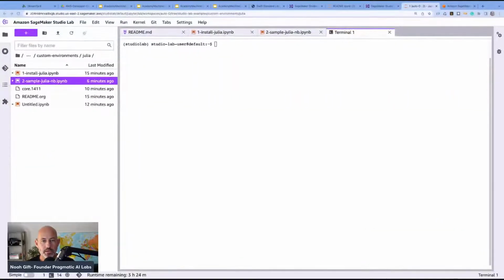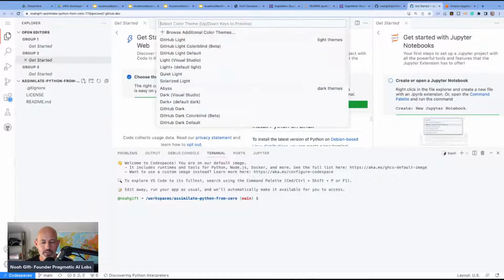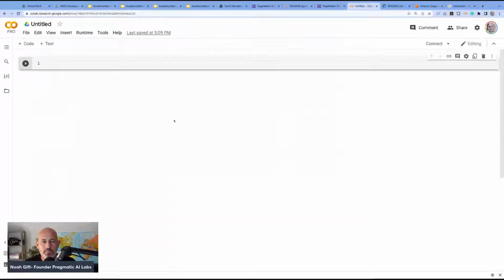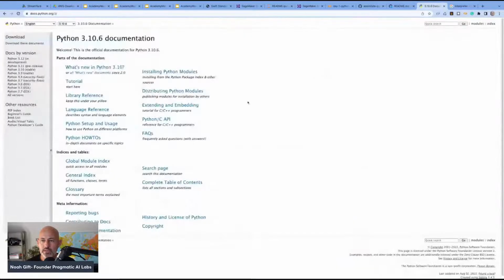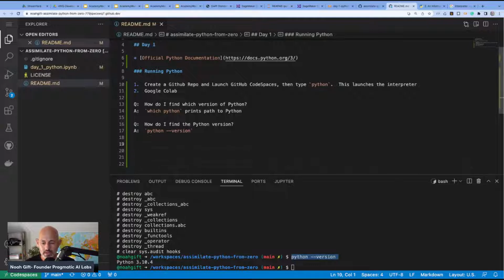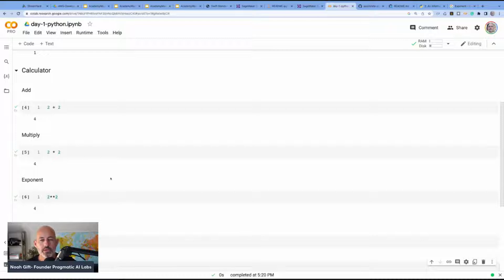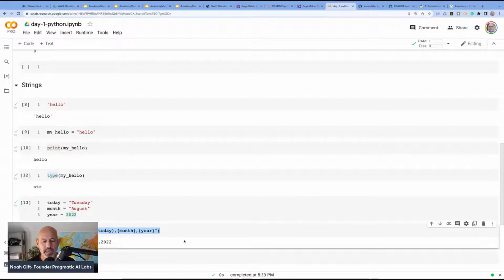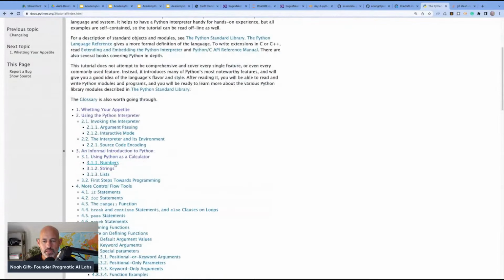EP1- Assimilate Python from Zero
A weekly lesson in Python assuming zero knowledge